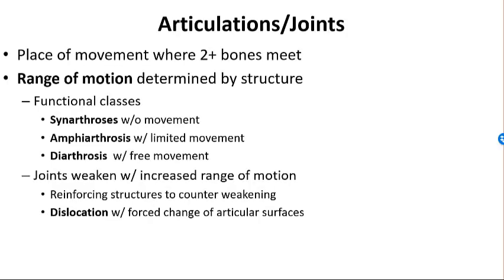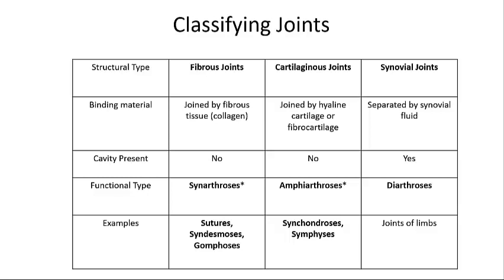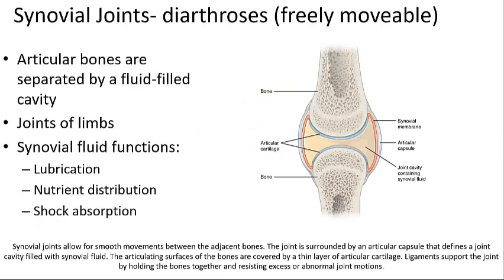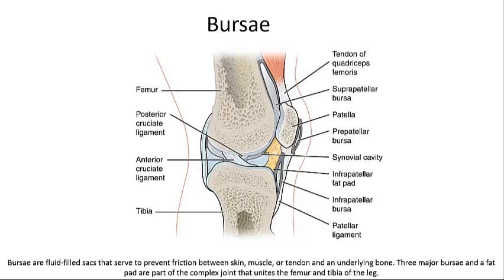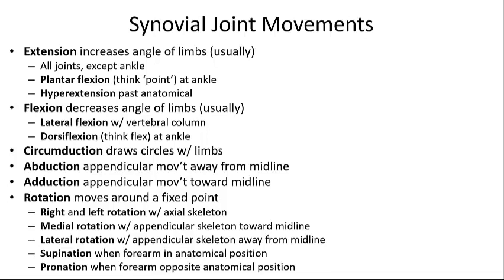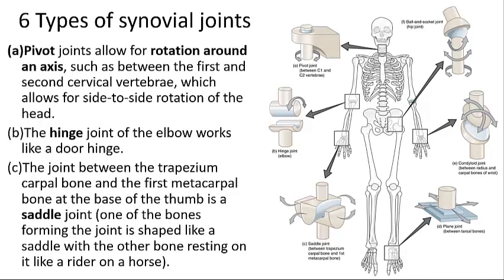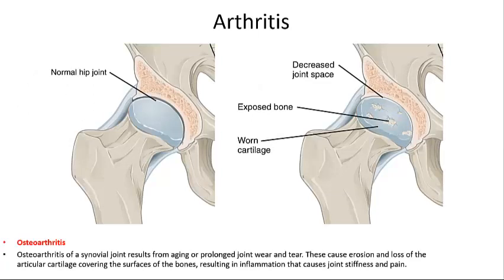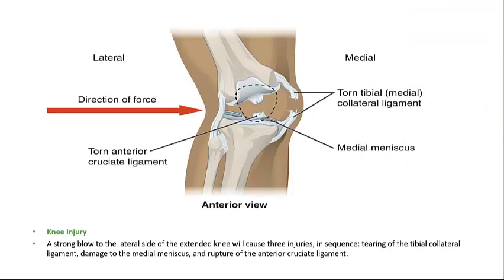LECTURE 9 - JOINTS OF THE BODY